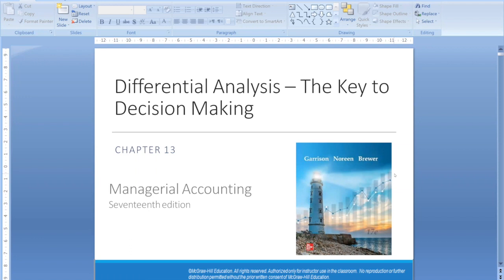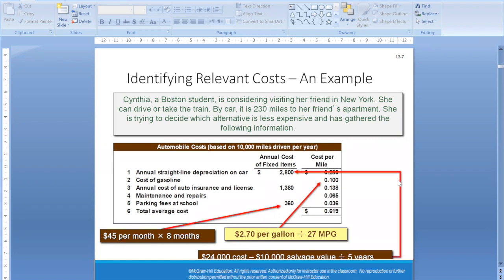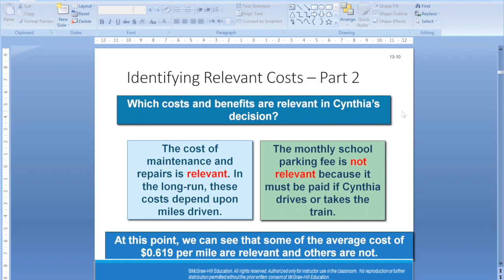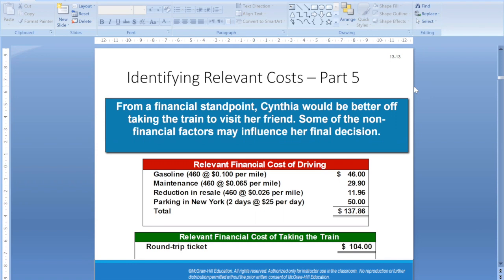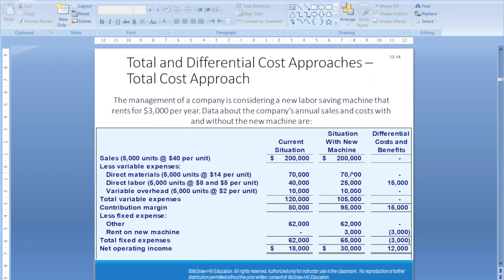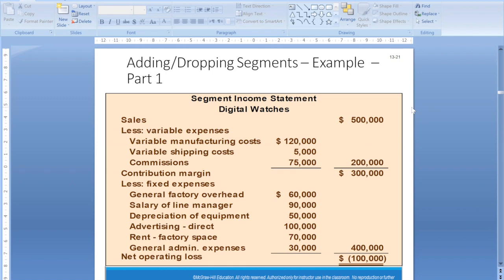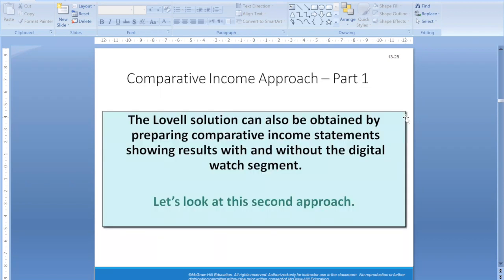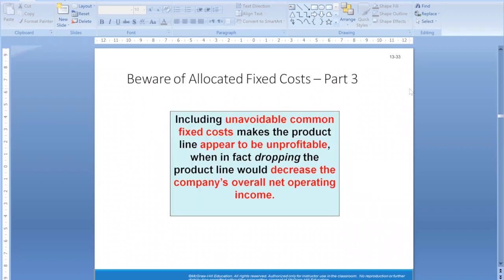PSUT Managerial Accounting Chapter 13 Lecture 1